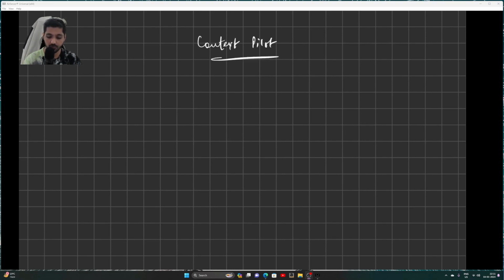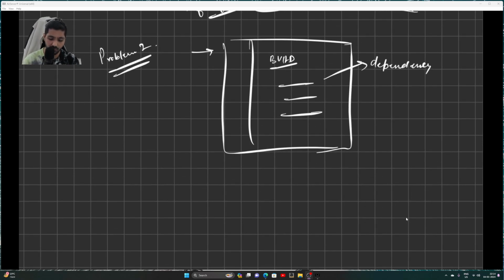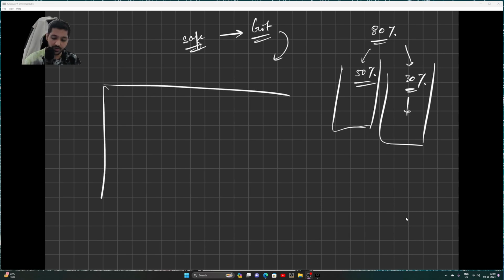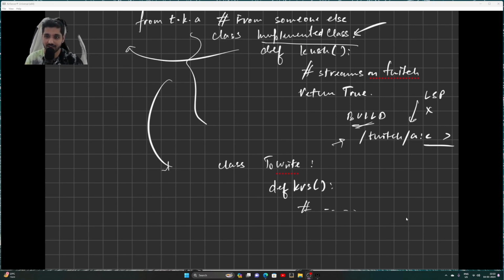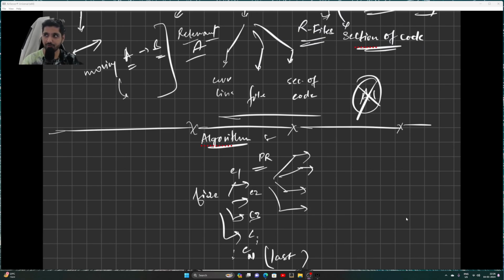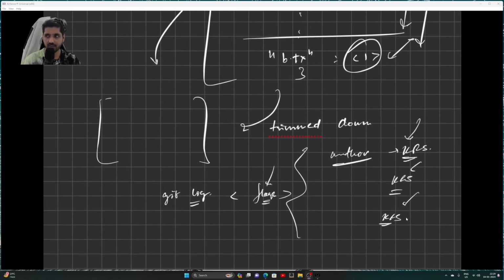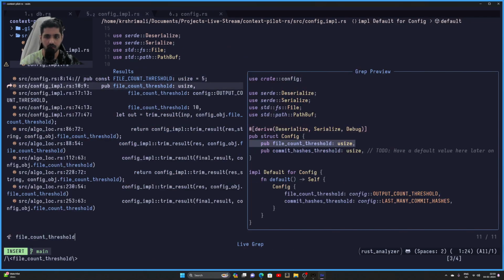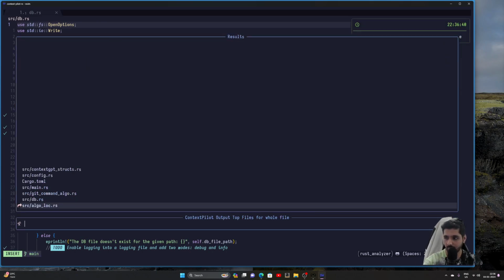Everything you need to know about Context Pilot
In this video, I talk about Context Pilot, motivation - the problem I'm trying to solve and how!

Hope you all like the content.